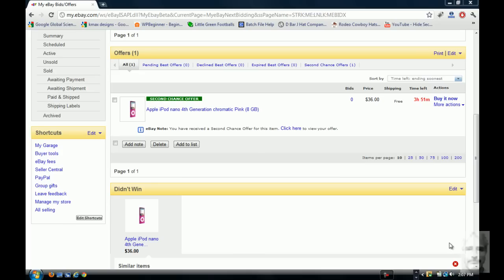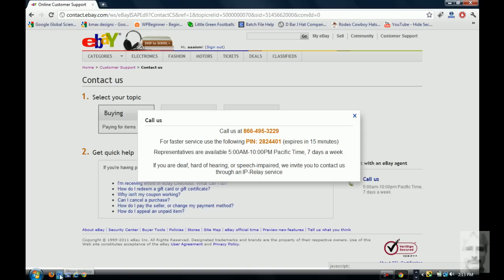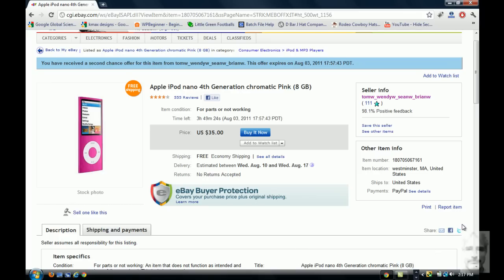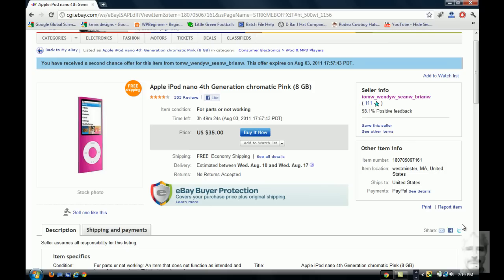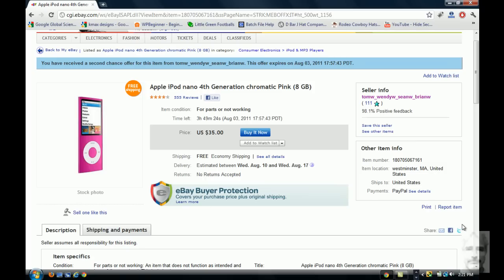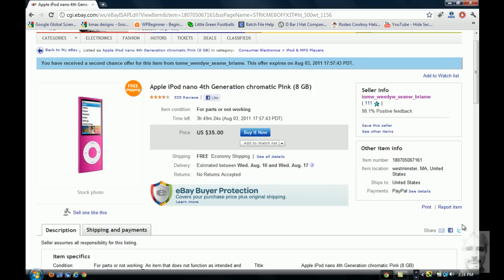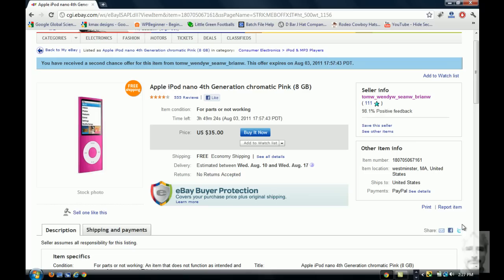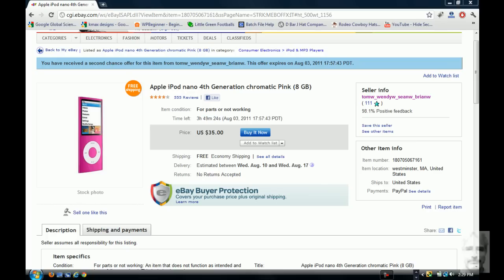eBay enables shill biding in their interest for more revenue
Here is a link to the eBay policy on shill biding as of June 24 2012:

There is a practice at eBay to take advantage of the naive  gullible buyers by sending them an offer for an item that is more than what the item is valued at. If you do not watch out you will be taken by eBay and duped into buying an item for an expensive price. This video shows a case in point where the item is offered as a second chance offer. A second chance offer is when another buyer " a dead-beat buyer" runs the bid over your projected bid and then does not buy the item. The seller will contact you asking you if you want the item. However, the offer is controlled by eBay and not the seller. So, what eBay tries to do is get you to buy the item for you suggested maximum bid rather than paying the lower amount where the bidding became engaged by the dead-beat buyer which is generally much lower than your maximum amount offered.
See when you place a bid on eBay and offer a maximum bid amount you do not offer to pay the maximum offer unless the bid process has worked up to that amount. The bid is placed by proxy for you so that it will increase at an increment of $1.00 or what ever the bid increment is at for that value of the item. For instance, $1.00 to $20.00 the increment is $ .50 cents and then above $20.00 the increment is at $1.00 Well say you offered so much for an item but the smart bidders quit bidding at $22.00; but, then a newbie comes along and runs the bid way up "this is shill bidding even if the newbie does not personally know the seller" then the newbie falls out and fails to pay for the item. Do you pay a "Second Chance Offer" of $22.00 or $35.00. All logic would say that you pay the $22.00 unless you are eBay whose only logic is the self promotion of their bank account. Well this is what this video is about, the deception at eBay and the crooked way the perceive the world. Check it out, enjoy and watch you wallet.